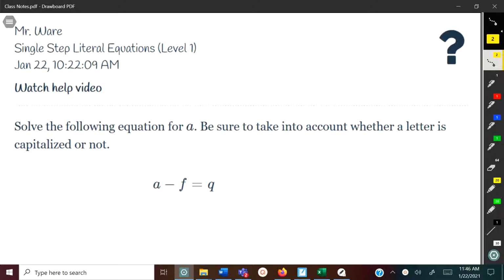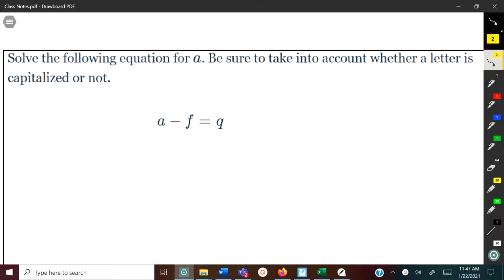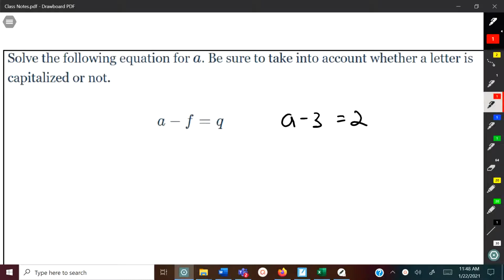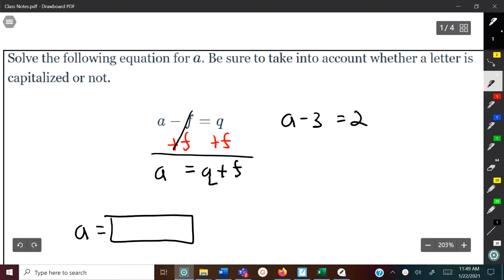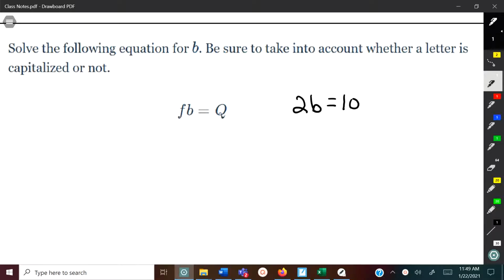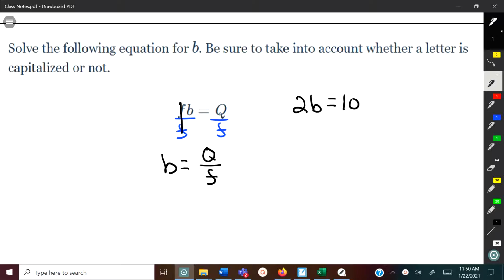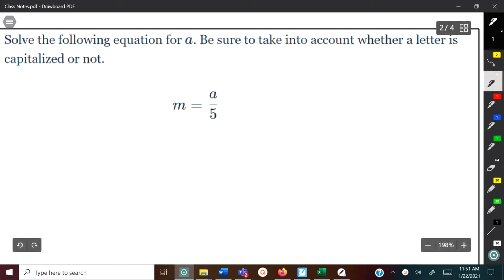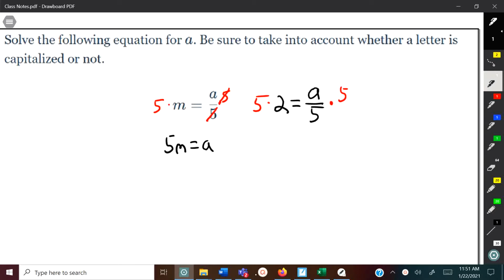Single Step Literal Equations Level 1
Delta Math